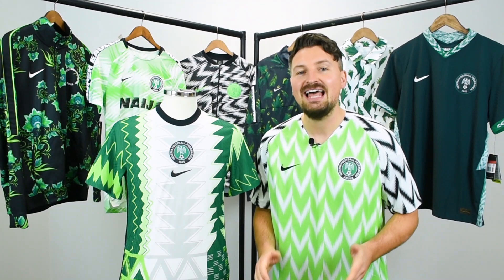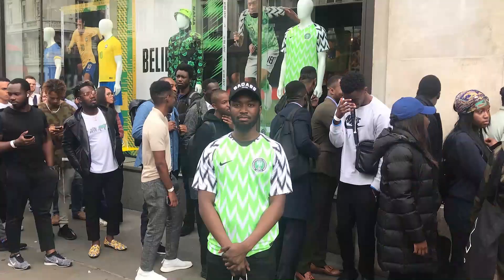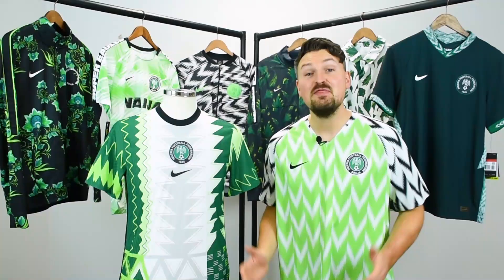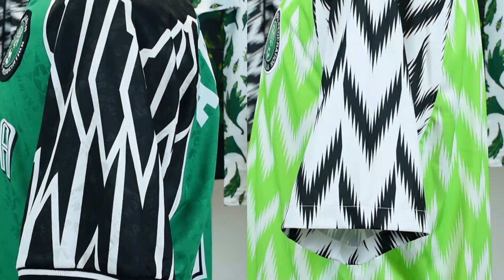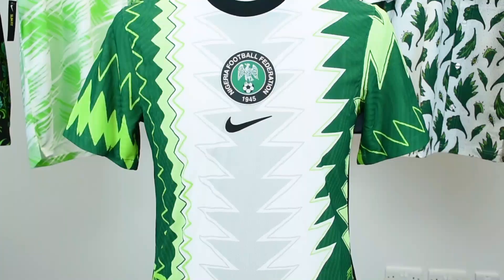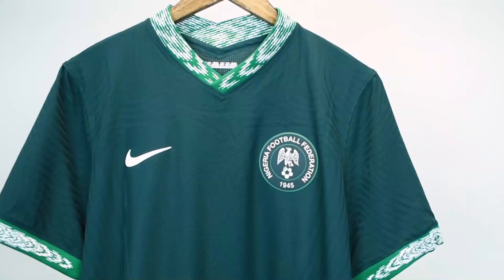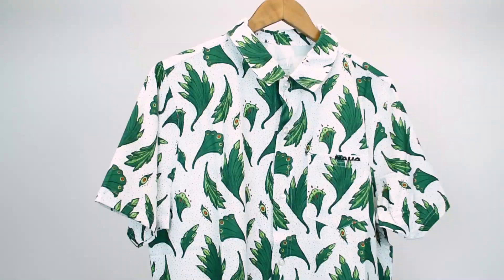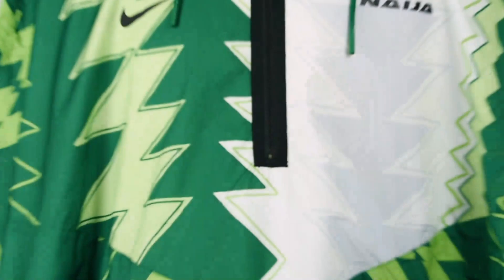Nigeria: 2018 vs 2020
Remembering the hype from 2 years ago and a closer look at the new collection.

How do you think the shirts and collections compare? Is 2020 an upgrade?